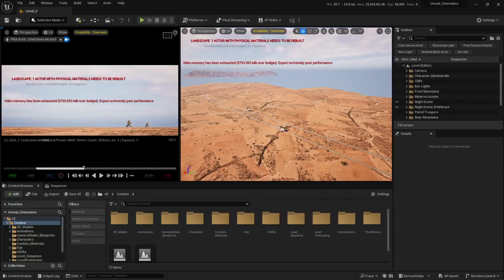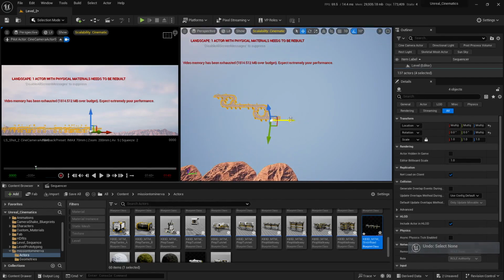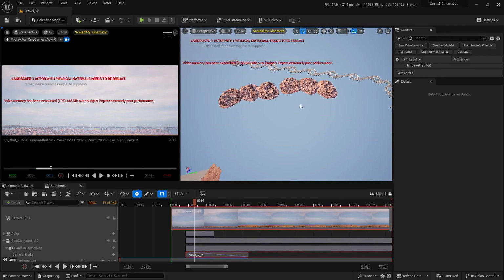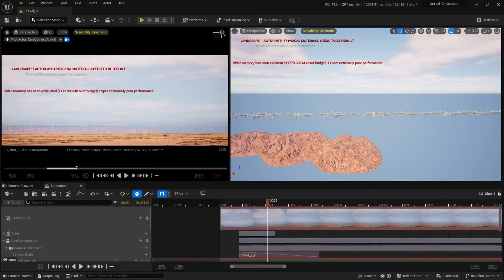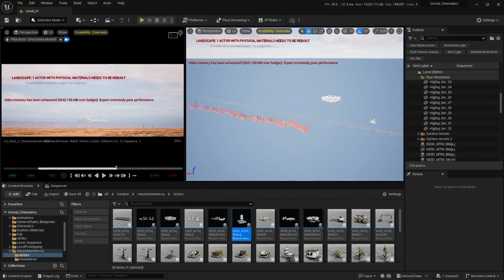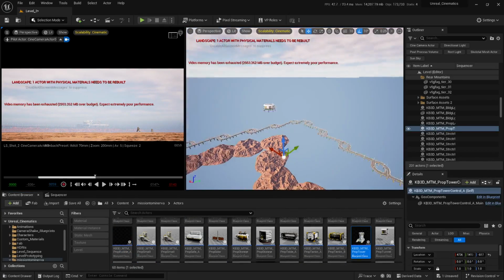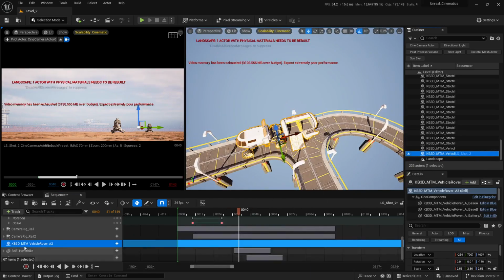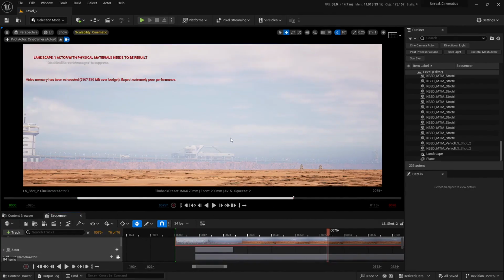Unreal Engine for Films & Cinematics 2026 | Creating Background for Shot 2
Unreal Engine for Films & Cinematics Course 2026 | Designing Background Assets for Shot 2 in UE5 | Class 31

In this lesson, we focus on building depth and realism by placing background assets and animating secondary elements in Unreal Engine. You’ll learn how to position background assets to improve composition, scale, and visual balance in a cinematic shot.

We then animate sci-fi rovers to bring subtle motion into the background, adding life and realism without distracting from the main subject. These techniques are essential for creating believable, film-quality cinematic environments.

🎬 What You’ll Learn in This Video:

👉 Placing background assets to add depth and scale
👉 Improving scene composition using background elements
👉 Creating visual separation between foreground and background
👉 Animating sci-fi rovers for cinematic motion
👉 Enhancing realism with subtle background animation

Chapters:
0:00 – What You’ll Learn in This Class
0:10 – Placing Background Assets
28:32 – Animating Sci-Fi Rovers